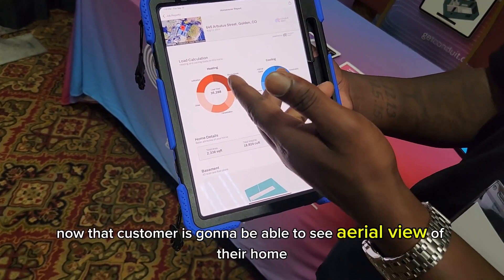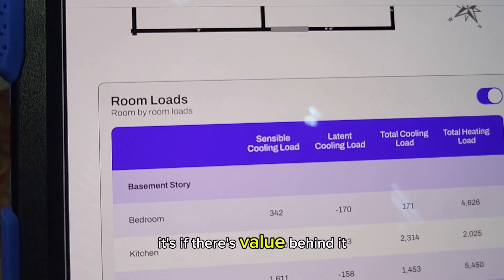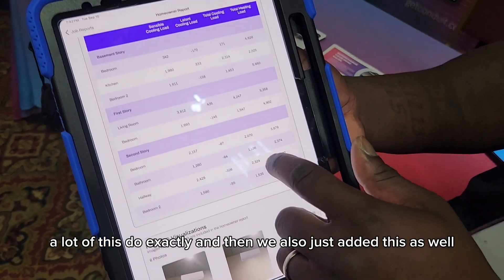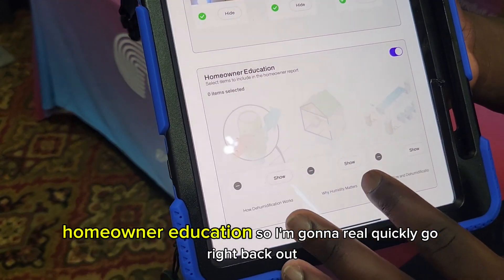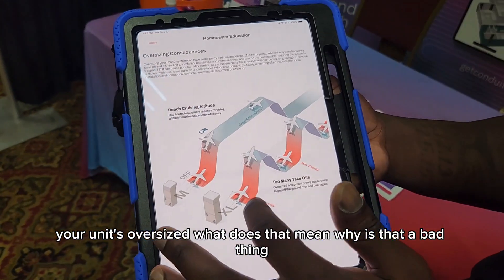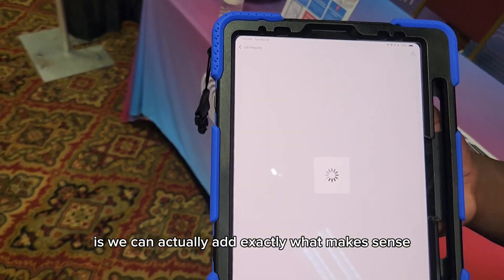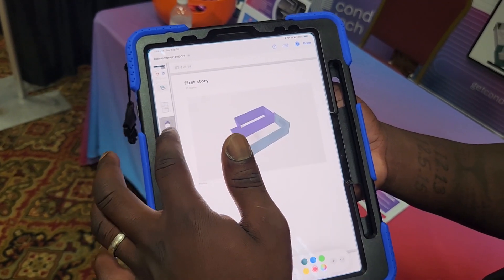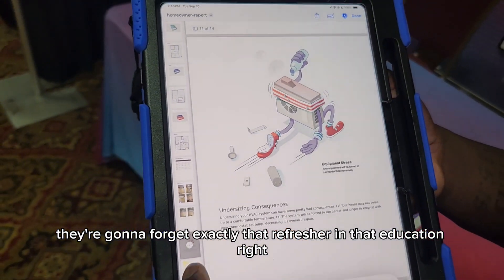Whats New From Conduit Tech at NCI Summit 2024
Marissa and Bo from @ConduitTech tell us what is new with their HVAC in- house design and sales tool.